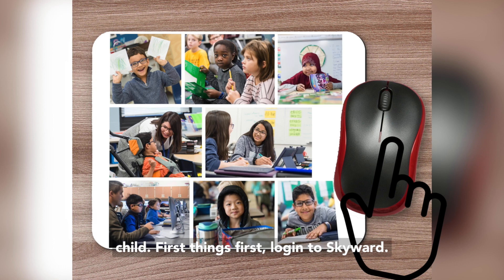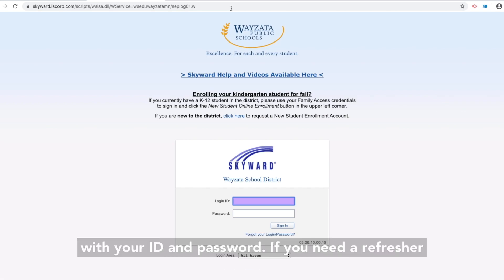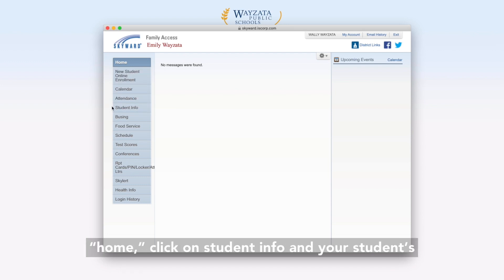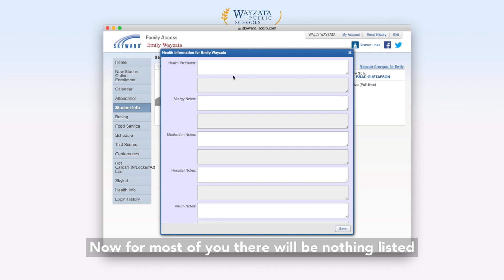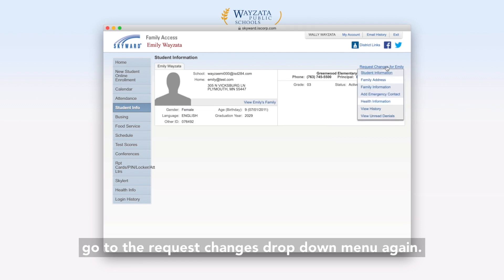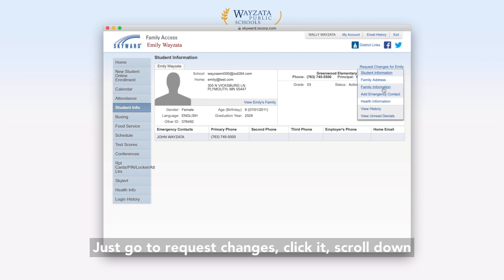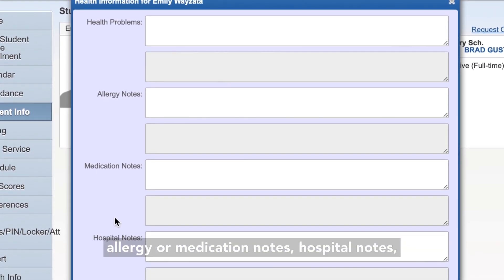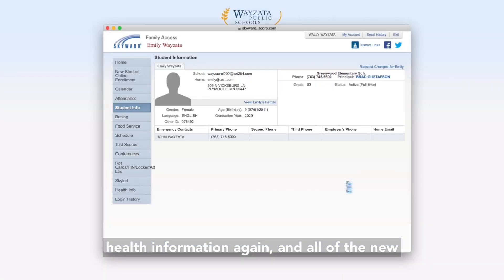Instructions for Using Skyward Family Access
This video includes instructions on how to access and use Skyward Family Access to update and view your child's district information.